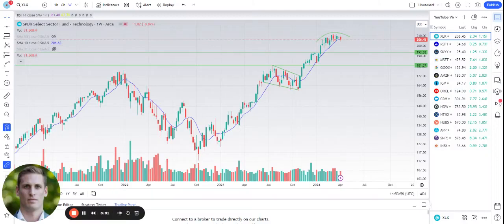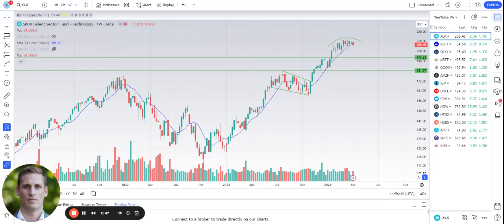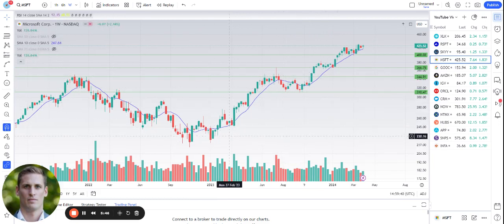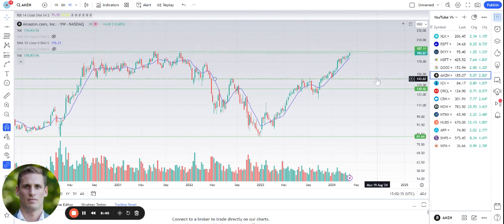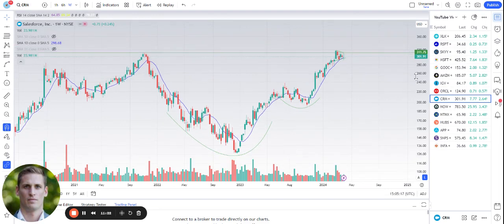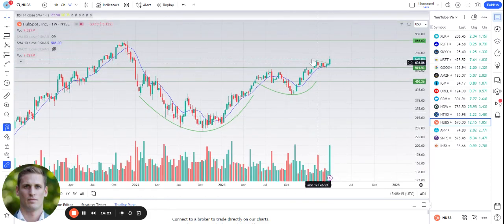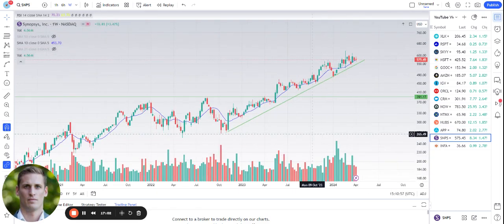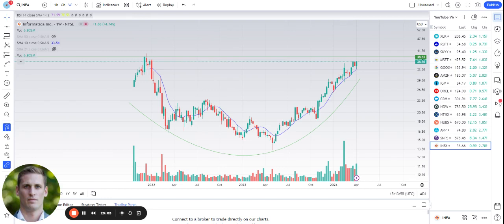Are Tech Stocks SCREWED?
In this video, I do a deep dive on tech stocks.

I cover Microsoft, Google, and Amazon. I also look several sub-sectors within  tech, including software and cloud computing.

I even share a few of my top picks for the weeks ahead, including ServiceNow, HubSpot, and Salesforce.